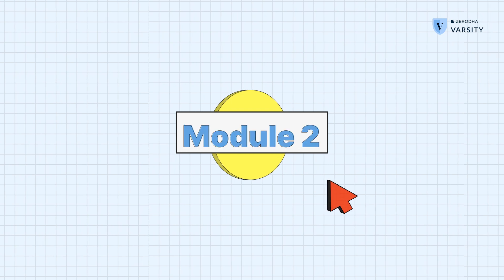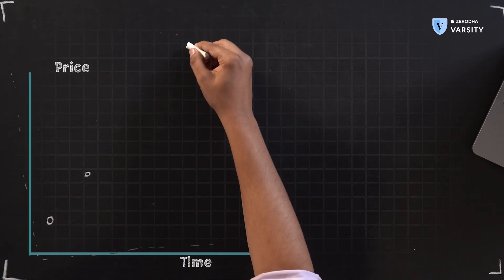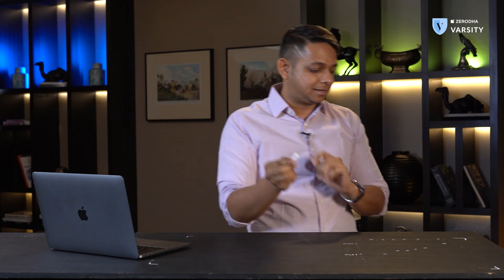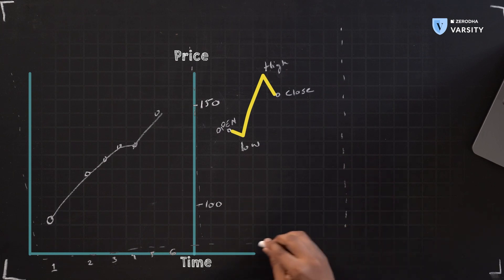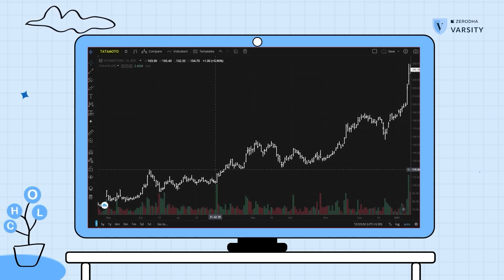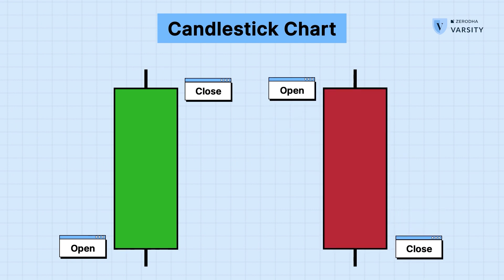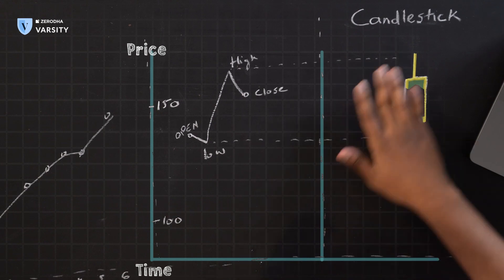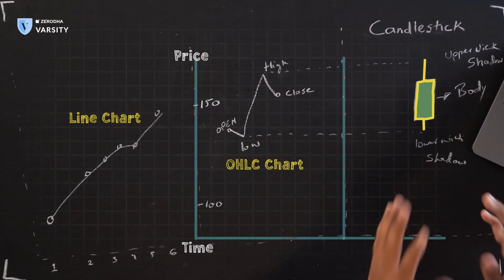3. Types of charts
If you open charts on your trading platforms, you'll see a variety of chart types like Bar Charts, Line Charts & Candlestick Charts. In this video we look at the various chart types, how they are plotted and what do they convey.

You can post a comment at the end of the module if you have any questions.